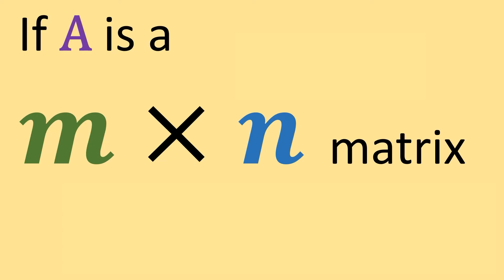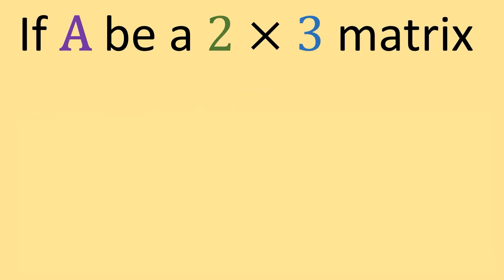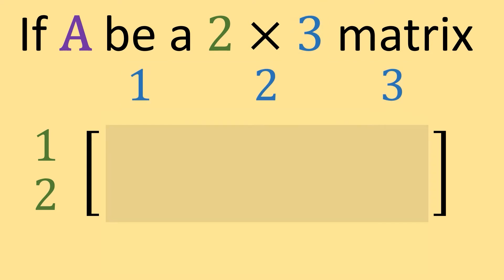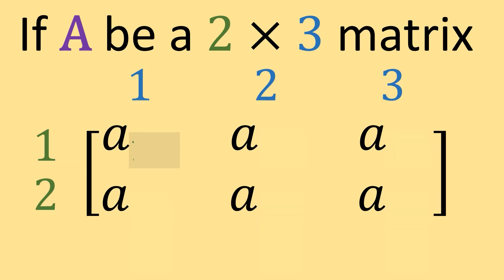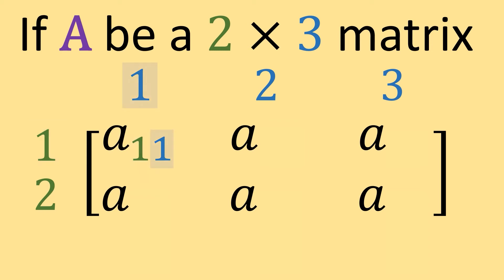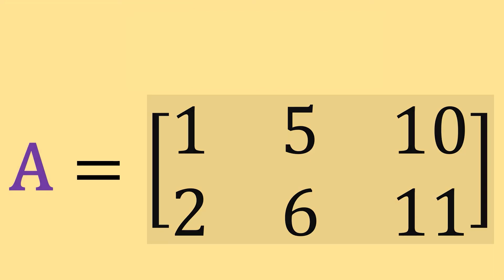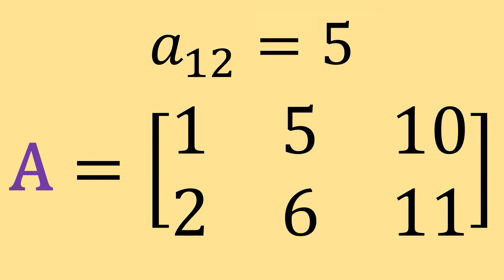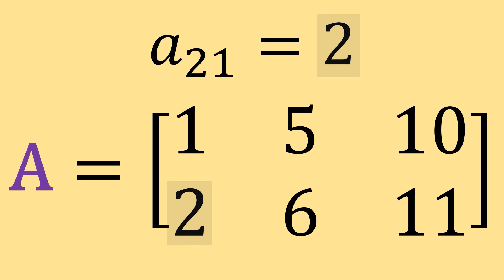For an m by n matrix is m or n the number of rows?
The number of rows in an m by n matrix is m while the number of columns is n. Sometimes, when not working with matrices for a while I forget and have to search it up myself, so I made this video somewhat for myself!

Knowing the order of the numbers and there relation to rows and columns is important to be able to do some matrix operations.

0:00 Matching m by n to rows and columns
0:15 General Matrix Form Overview
1:07 Match index to value in a matrix examples